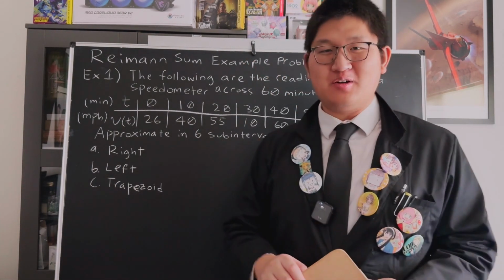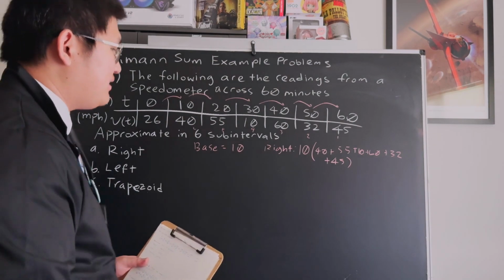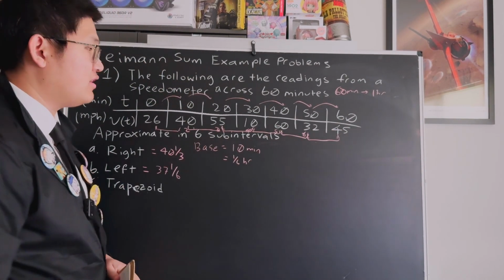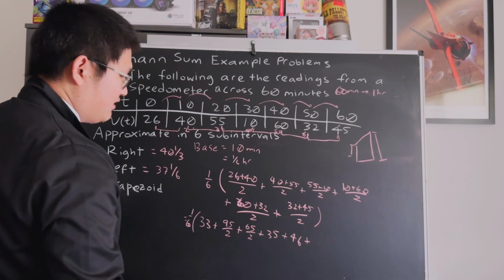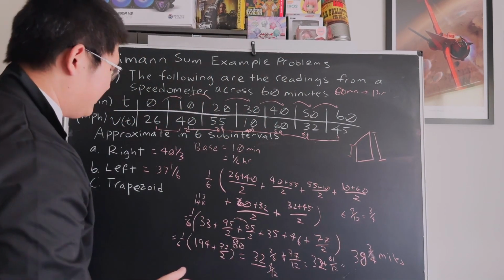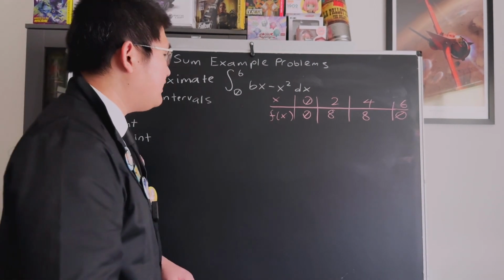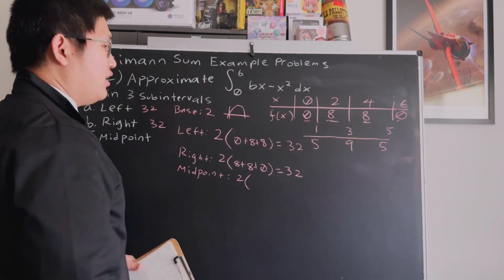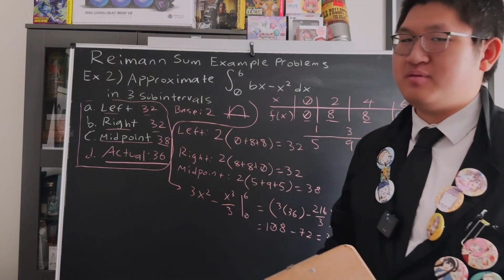Definite Integrals Sample Problems Part 2 (AP Calculus AB Series)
This is the second example problem video in the second series of AP Calculus AB videos for Definite Integrals pertaining to Reimann Sum integral Aproximation.